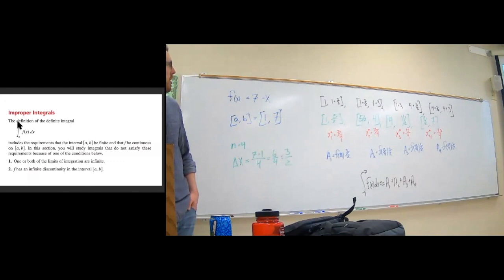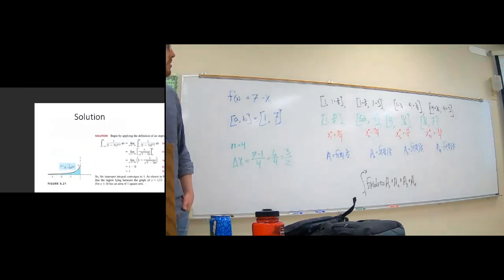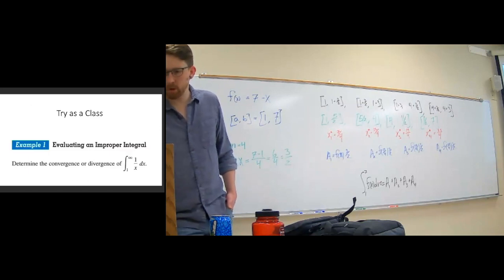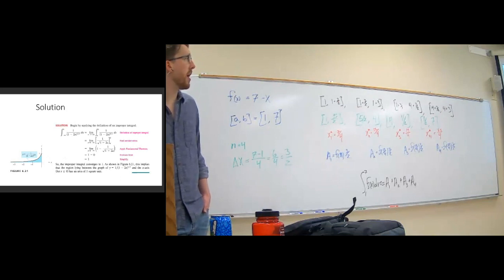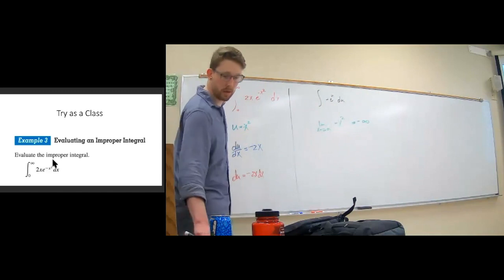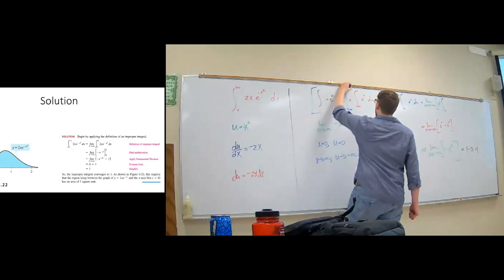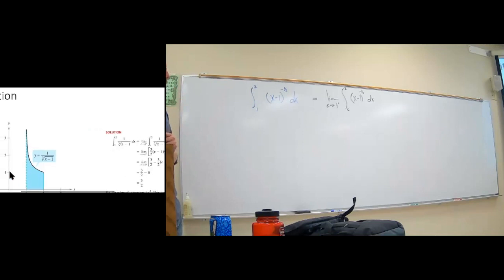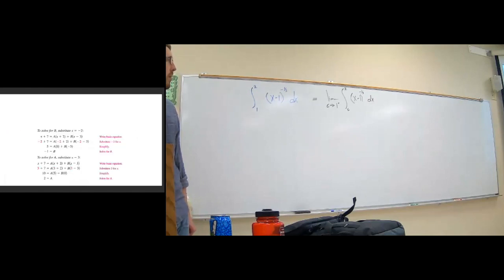July 19 - MW - Lecture 13.2